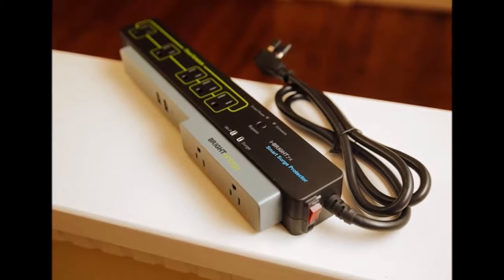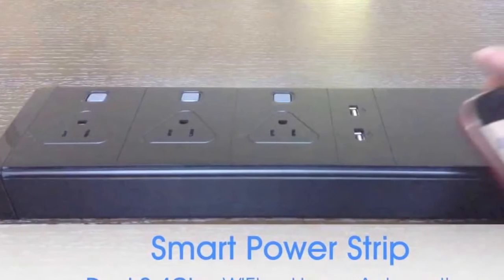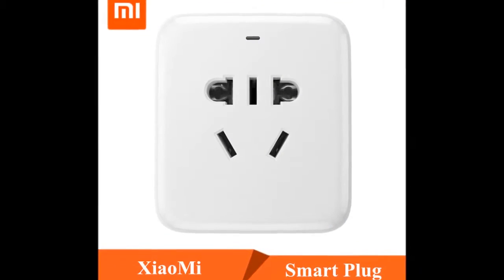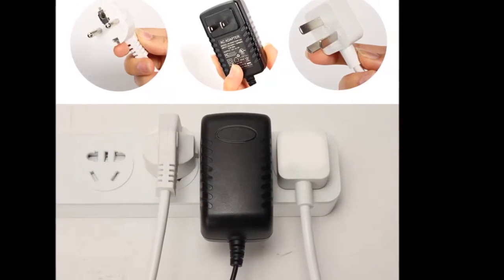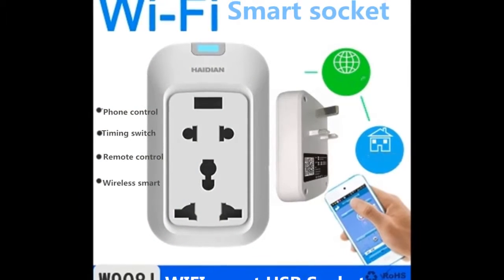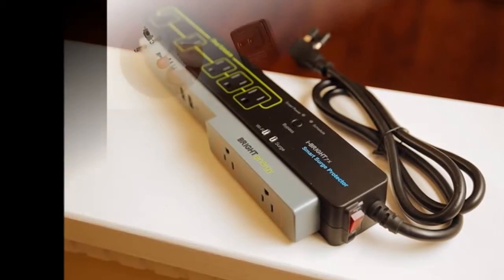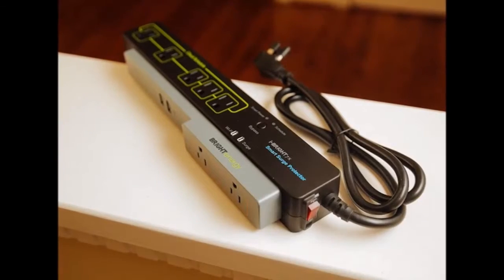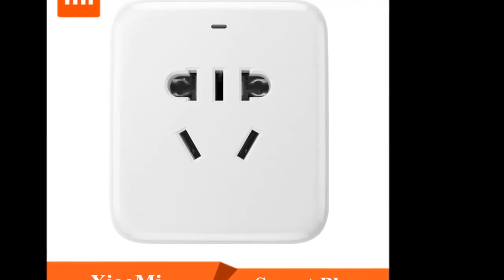Smarteefi Wi-Fi Smart Power Strip Review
At first glance, the Smarteefi SE315A Power Strip looks like any other spike buster, which is an under-appreciated but essential part of every PC user's life. The average techie probably needs one in every room to have enough outlets for a smartphone, laptop, PC, router, etc. The Smarteefi, manufactured by Delhi-based startup CoreEmbedded Technologies, is an entry-level home automation solution which lets users remotely toggle power to three plug points, while implementing conventional surge protection features.

A Wi-Fi router and a live Internet connection are necessary for the device, which lets users control appliances plugged in to it through an Android app or a Web dashboard on the Smarteefi website. It should take about ten minutes to set up the power strip. The manual details step-by-step instructions concisely, and practically anyone with basic tech knowledge should be able set this up.

In a gist, you need to activate a setup mode on the power strip after turning it on, following which it shows up as a Wi-Fi access point. You then log in into the device through a Web browser (using the default IP 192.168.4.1), and enter the Wi-Fi name (SSID) and password of your existing Wi-Fi network. Hit save and toggle back to normal mode, after which the Smarteefi SE315A should be connected to your router, making it accessible from your other computing devices and anywhere else through the Internet.

Once the LED indicator shows a stable green, each plug on the power strip can be controlled remotely. We managed to nail the setup process on the first try and don't see any reason why you shouldn't be able to do so too. Once configured, it takes less than a second to turn a device off or on through the app, or Web interface.

The Smarteefi SE315A is 13 inches long; size of a standard power strip but about 10 percent thicker and with one less socket than a regular spike buster. The unit has slots on the back to enable wall mounting. It consumes 0.45W of power in standby, which is up to four times the power consumption of a typical smartphone in sleep mode.

The company says that it takes security seriously. Communication from the Smarteefi SE315A to and from its cloud service is encrypted using 128-bit AES, and communication between the cloud and the app is encrypted using SSL.

Configuring the app takes a few minutes, starting with registration, following which users can add their Smarteefi power strip by entering its serial number and activation code, which are printed on the bottom of the unit.

LED indicators on the power strip show which mode it is in - if it's blue, the power strip is in setup mode; if it's blinking green, the power strip is too far away from the router or there's a password issue. Red denotes that the strip has trouble connecting to the cloud. The board also has physical switches for each of the power outlets, which emit a blue LED light when turned on.

The Smarteefi Android app is minimal but effective. It offers no bells and whistles apart from scheduling, which can be used to turn power to any of the three universal outlets on or off on a daily or weekly schedule. Scheduled events on the app aren't synced with the cloud, which means that your Android device needs to be online with the app running in the background at the scheduled time, in order to send commands. On the other hand, you do get notifications when scheduled events are carried out successfully or if they fail. The app doesn't have features like IFTTT integration, though the company is working on a way to send push notifications to your phone when the physical switches on the power strip are used.

The Smarteefi's SE315A's use cases are limited when compared to the Inoho's 5.1 home controller, priced at Rs. 11,999, which sits behind a switchboard and can be used to control electrical fittings and regulate fan speed as well. That's the space the company is looking to set target next. For now the Smarteefi SE315A complements such a solution by Internet-enabling appliances that need a plug point.

The Smart EEFI SE315A Power Strip is affordable, though much more expensive than ordinary power strips. It's intriguing for anyone looking to add some basic task automation to their day, and is something that every broadband-using geek would love. It could also be useful for the elderly and anyone with impaired mobility. Add a couple of multi-plug adapters, and its three sockets won't feel so limiting. However, it should be used only for convenience, not for any appliance or product that could be dangerous if you suddenly lose the ability to turn it on or off when you need to.